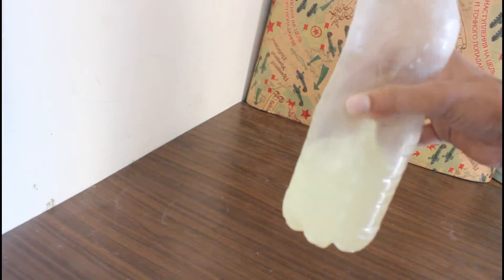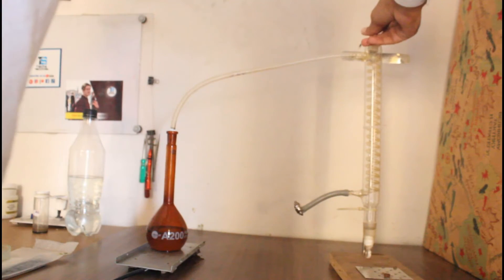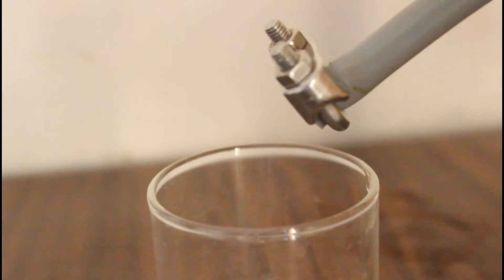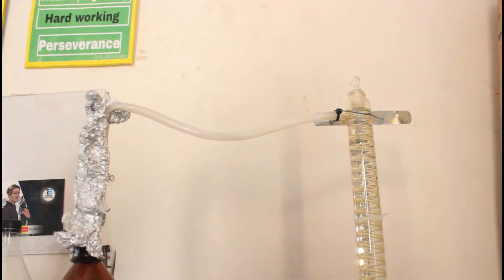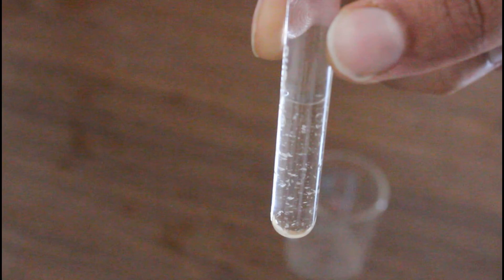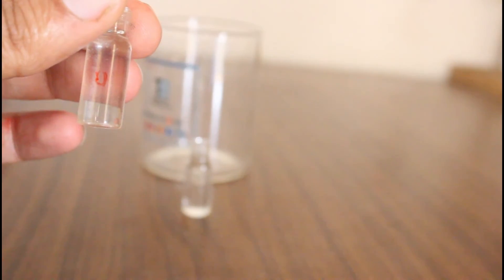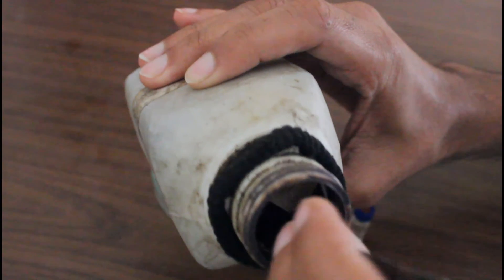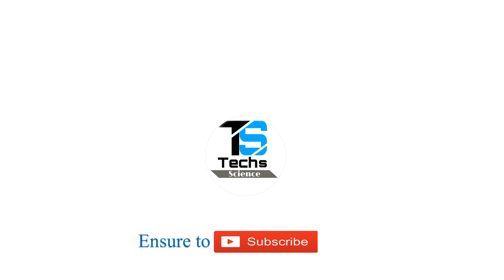Distillation of unknown Compound |Ketone Making |Simple Distillation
For beginners
Distillation is the extraction of the essential meaning or most important aspects of something.
as acetone having low boiling point (56°c)
it gets evaporated faster than water & oil in it
(Still the oil in there is a mysterious compound for me)